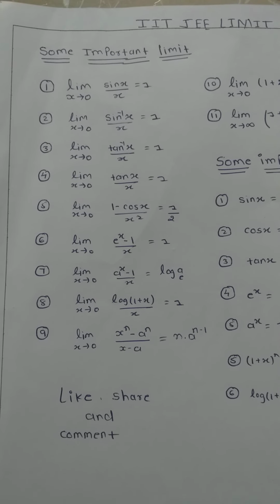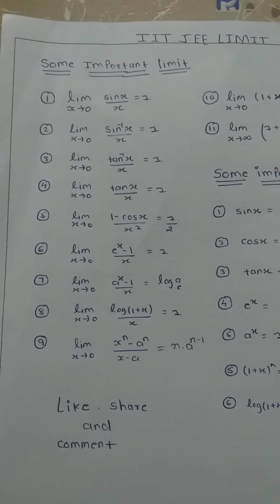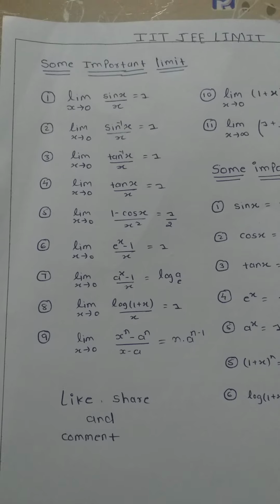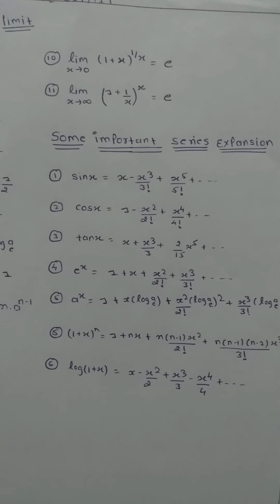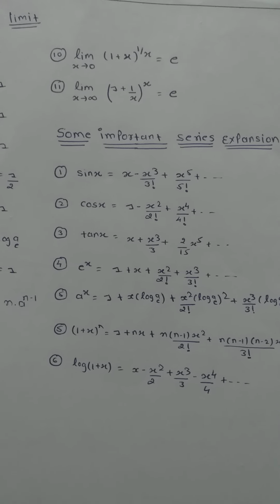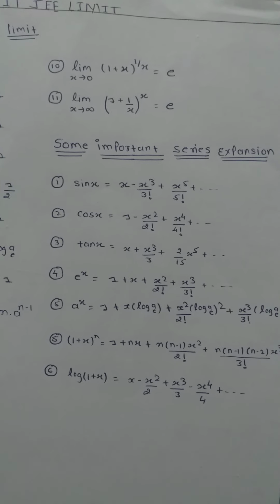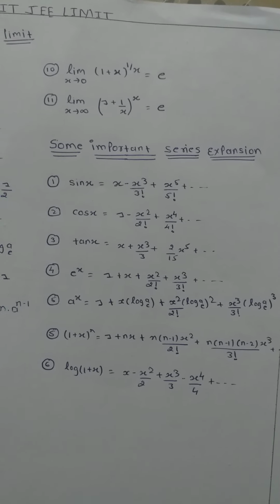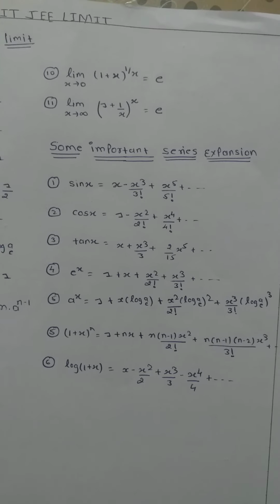Iit jee limit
In this vedio you will learn some important  limits and expansions for the chepter limit